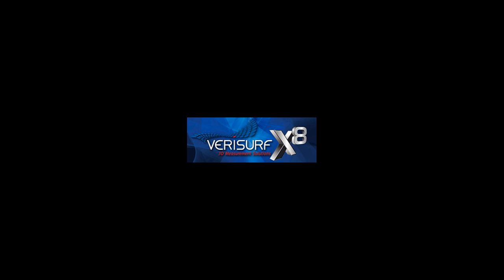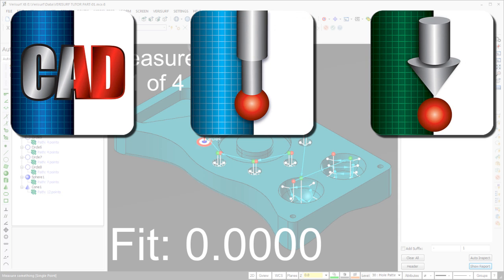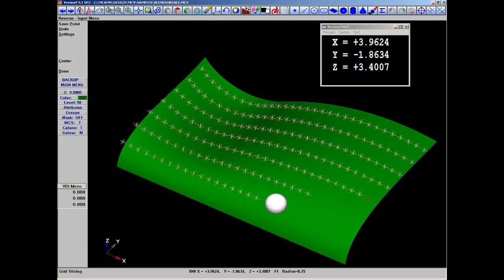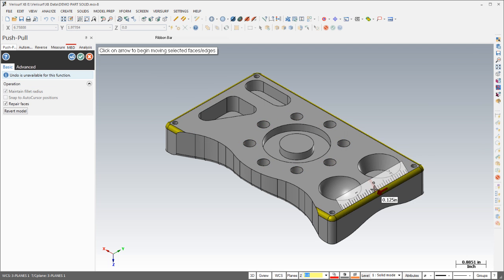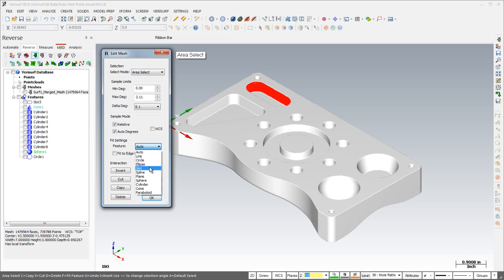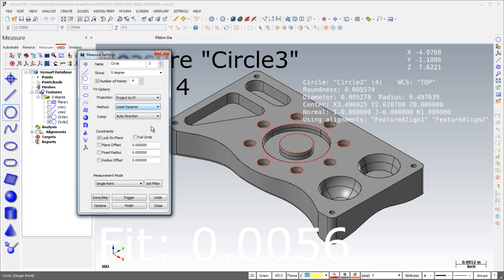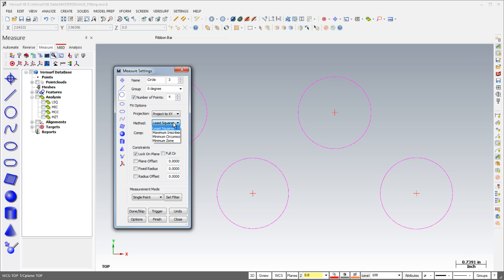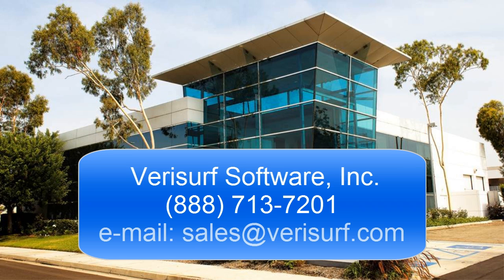What's New In Verisurf X8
Verisurf Software, Inc. is pleased to announce Verisurf X8 with many new enhancements that make stationary coordinate measuring machines (CMMs), portable CMMs and 3D scanners more productive for automated inspection, guided assembly and reverse engineering.  Built on a powerful CAD platform, Verisurf X8 provides a variety of manufacturing measurement solutions to meet the needs of the quality lab and in-process applications on the shop floor.